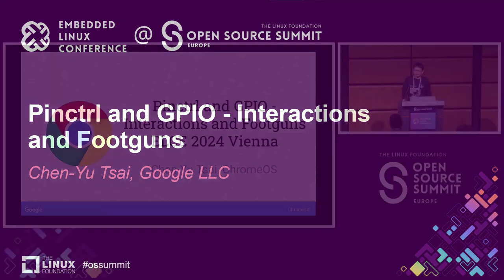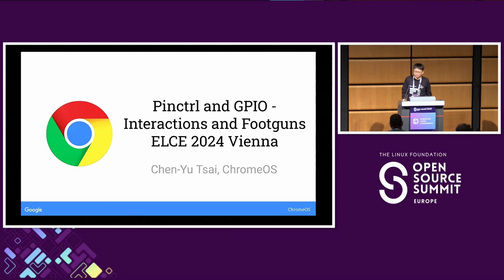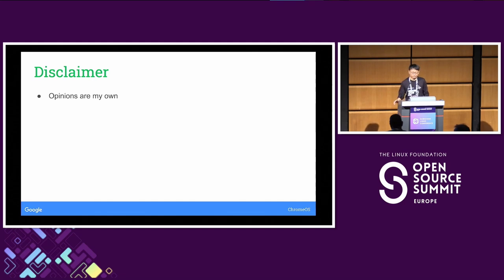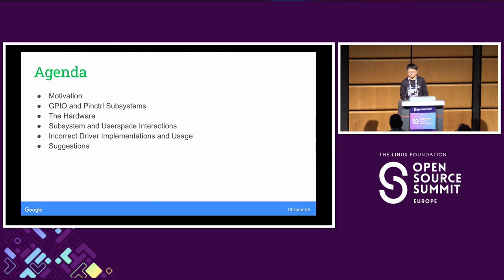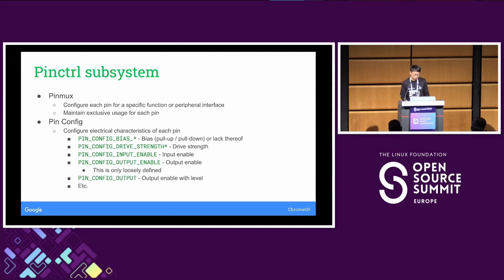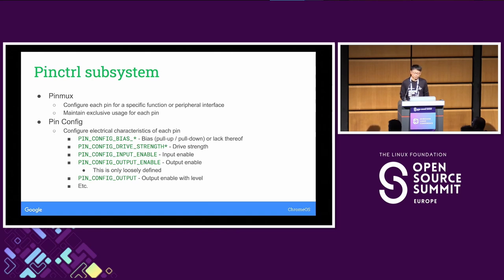Pinctrl and GPIO - Interactions and Footguns - ChenYu Tsai, Google LLC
The Linux Kernel has two subsystems that handle external pins: pinctrl that handles function muxing and electrical characteristics, and GPIO that handles generic input/output usage on individual pins. Depending on how the hardware is implemented, the two could be completely separate, or deeply intertwined. This presentation will introduce the hardware integration designs , how they should map to the kernel subsystems. We will dive deeper into the latter case and show how the kernel subsystems can handle it properly with "strict" GPIO pin muxing, and what could happen if the driver isn't implemented correctly, using existing in-tree drivers.